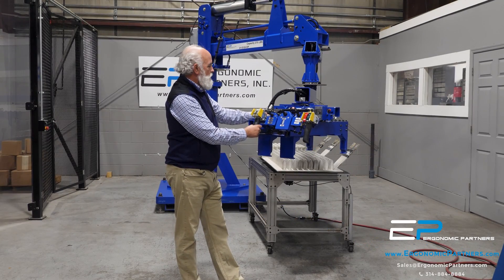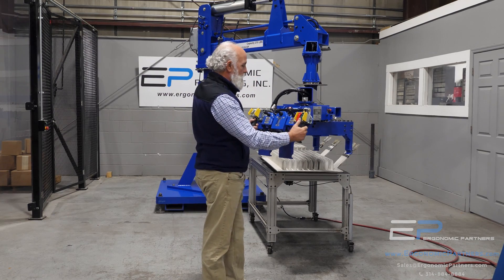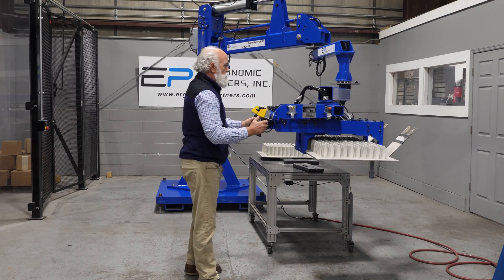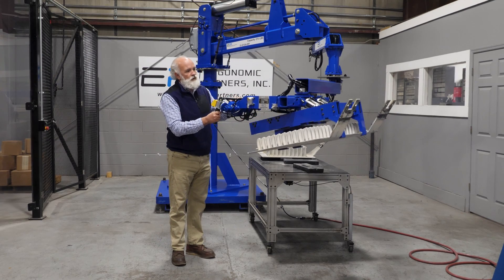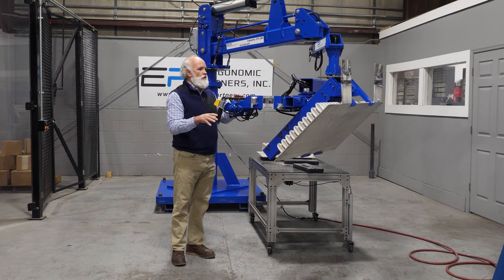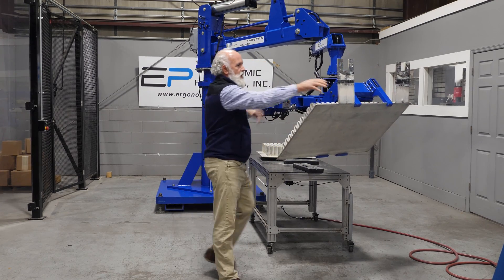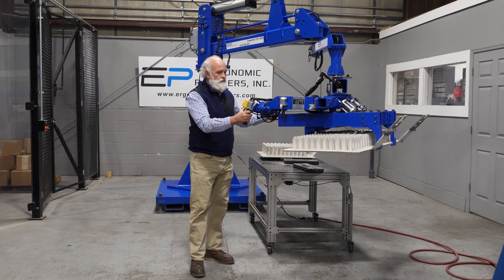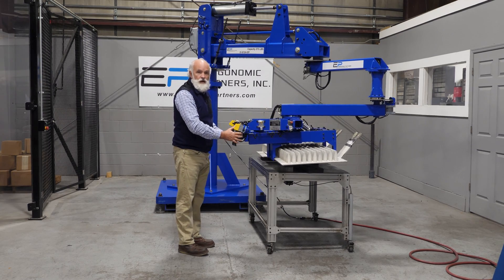Grip and Pitch Manipulator Arm for Molds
This custom air powered manipulator arm was designed, built, and fabricated to grip, lift, and pitch 90-pound molds. The arm features a steel powder coated mast, arms, and frame, 59-inches of vertical travel with vertical limit stops, 330-degree rotation with pneumatic brake at the mast, 330-degree rotation with pneumatic brake at the primary arm, 330-degree rotation with pneumatic brake on the secondary arm, and 270-degree rotation with a detent brake at the end effector tool. The arm has a red/green grip jaw indicator gauge and allows left or right-handed operators to move the handlebars with the controls to the left or right by using the handle slide detent brake. The arm includes momentary 90-degree pitch up/down controls, proportional arm up/down controls, proportional grip and release with common button controls, tool rotation detent brake release, and lever controls for the arms rotation parking brake. To prevent accidental release of the molds in midair the release button must be used with the common button simultaneously to release the molds.